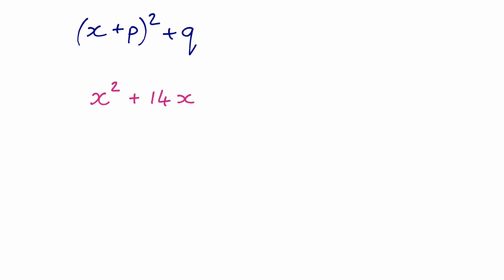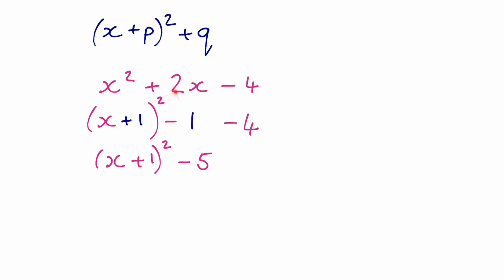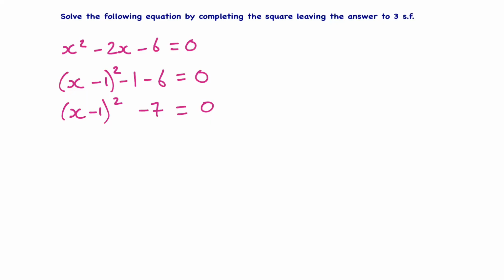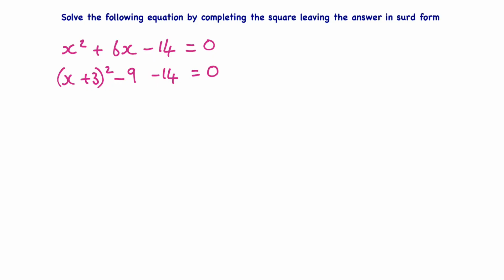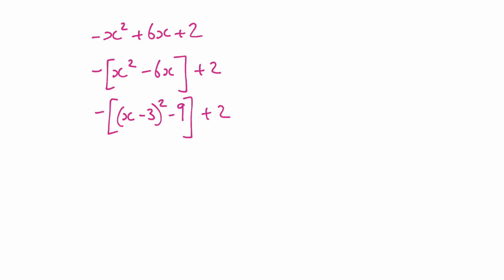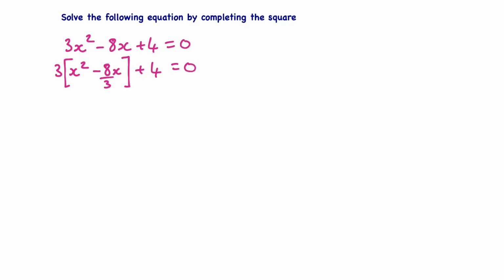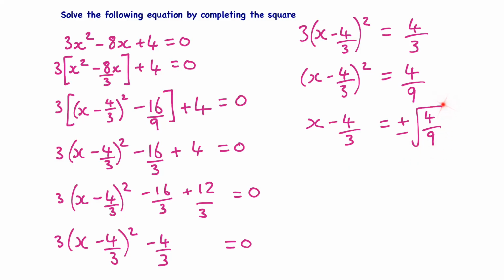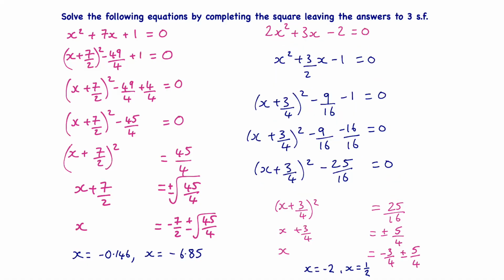SMA24a Completing The Square Part 1